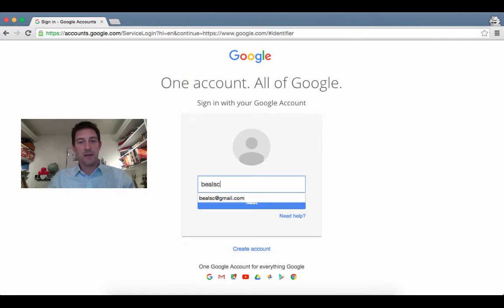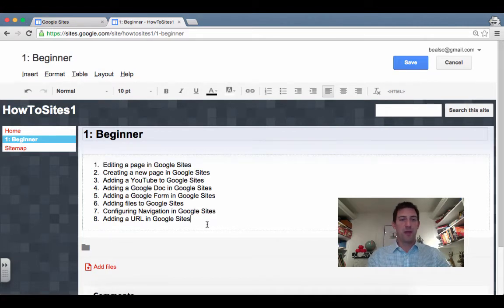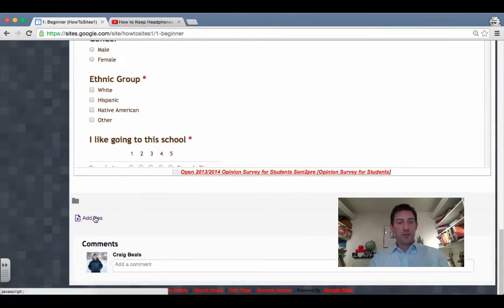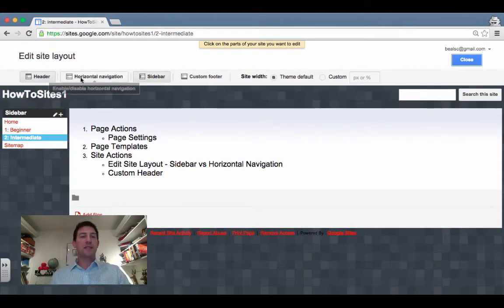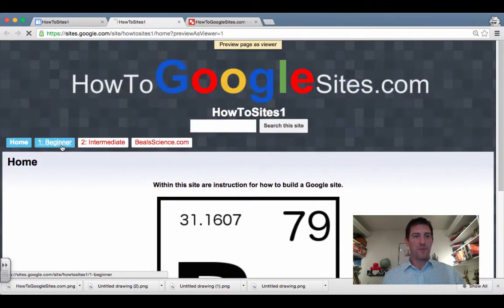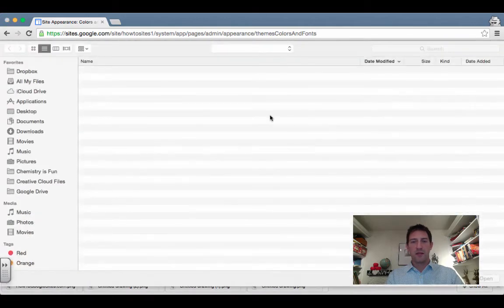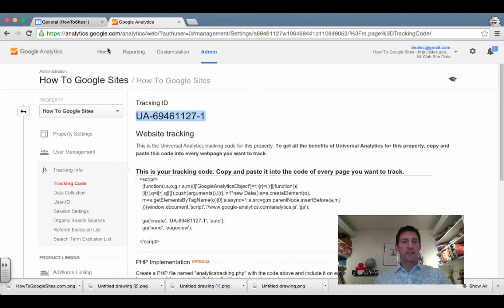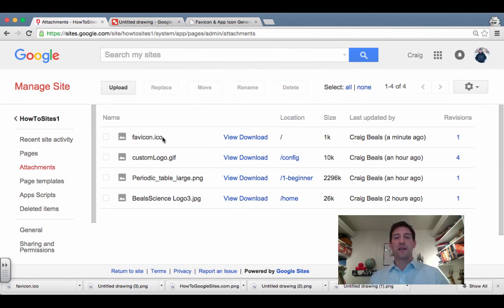How to Build Google Sites - Start to Finish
Craig Beals explains the process of building a using Google Sites.
This video covers all the basics from start to finish:
-Create Site; New Page; Insert image; Add YouTube; Add Google Doc; Adding Files; Adding a URL; Edit Site Layout; Custom Header; Themes, Colors and Fonts; Google Analytics; Custom URL - Google Domain; Custom Favicon.